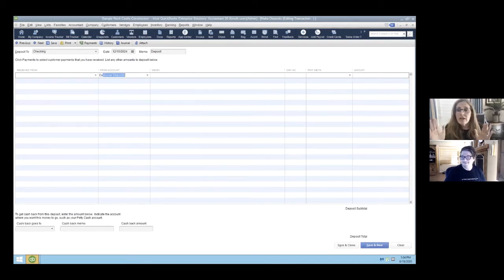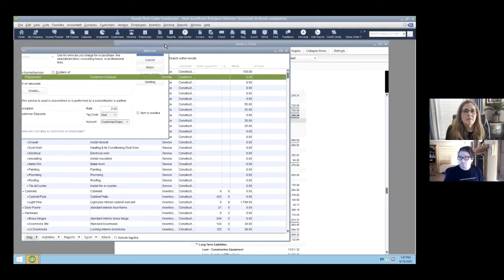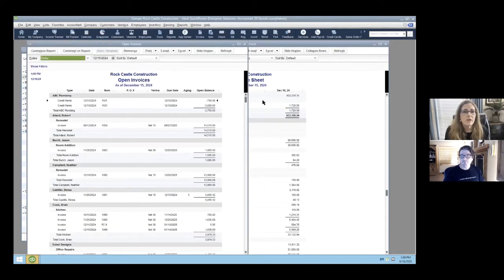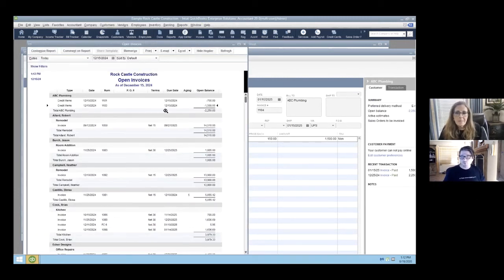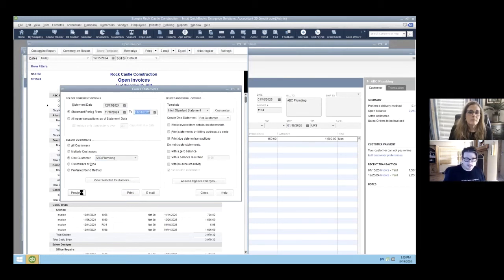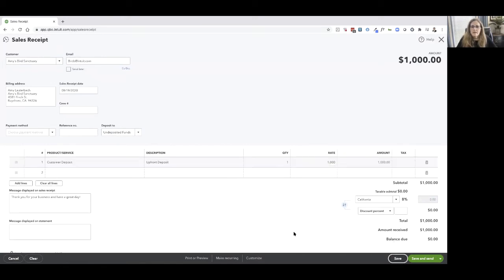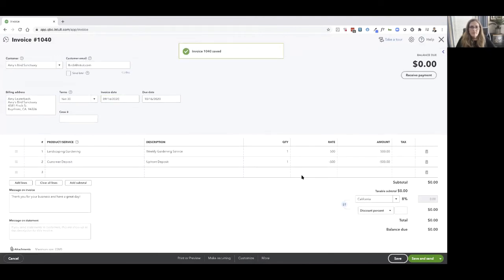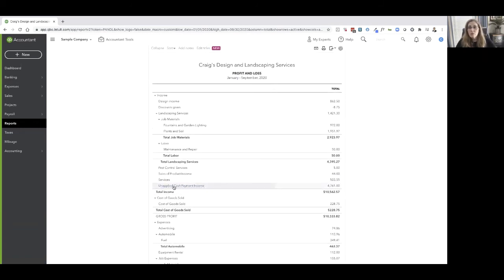Workshop Wednesdays - Handling Customer Deposits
Carrie and Dan discuss creating handling upfront deposits and retainers in QuickBooks Desktop and Online.

Workshop Wednesdays are a free live discussion about topics affecting Accountants, Bookkeepers, and Business Owners. Join the ABBO facebook group to participate live